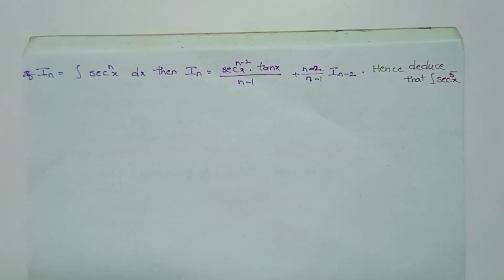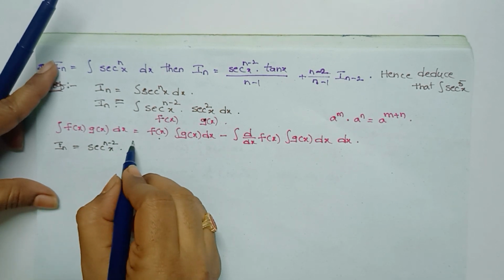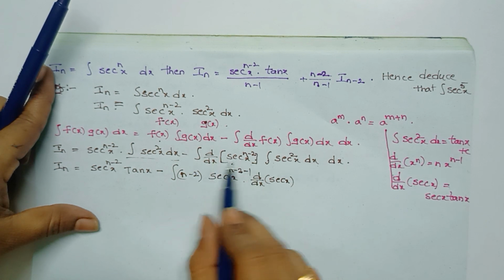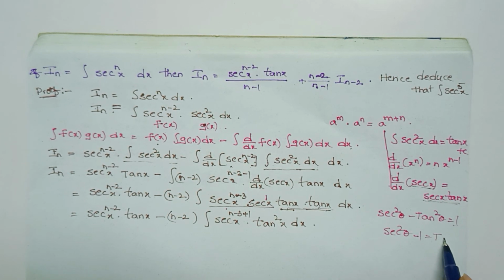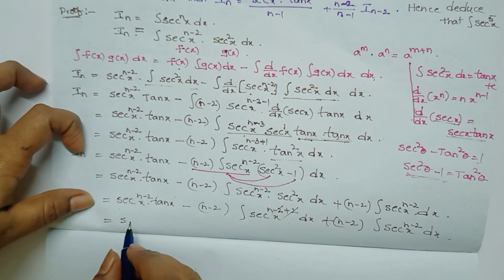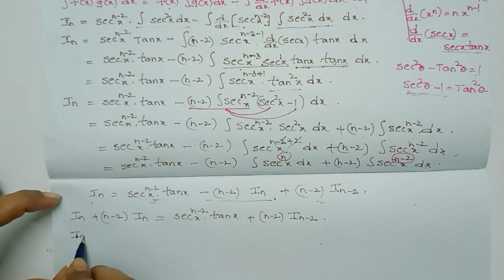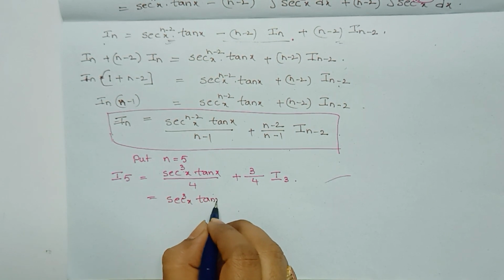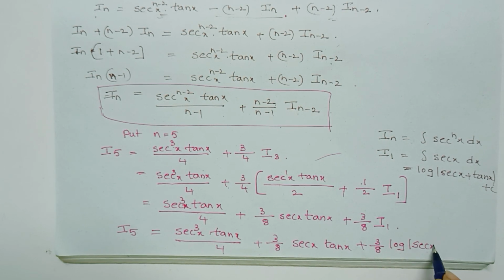LAQ 7/Intermediate maths IIB/Indefinite integration LAQ/Important LAQ/7 marks important questions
Hello my dear students those who want to pass IPE exams maths can watch my videos regularly and I will upload 1b and 2b maths this is useful for both AP and TS students I will upload videos daily and there is a target of 20 days for u guys to pass maths
follow my chanel regularly if u have any doubt u can ask in the comment section